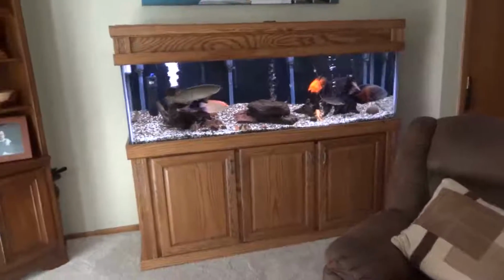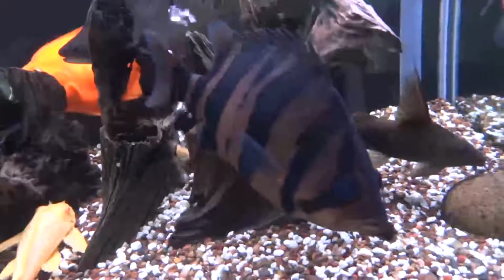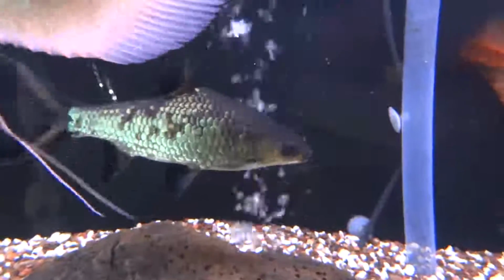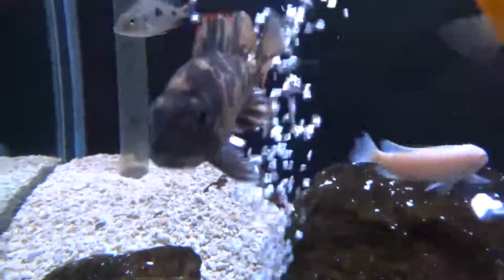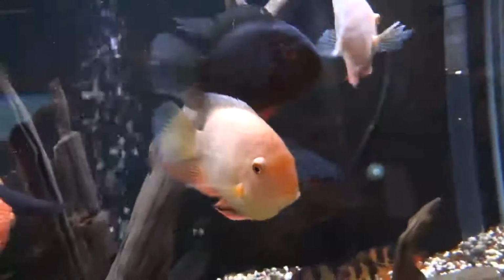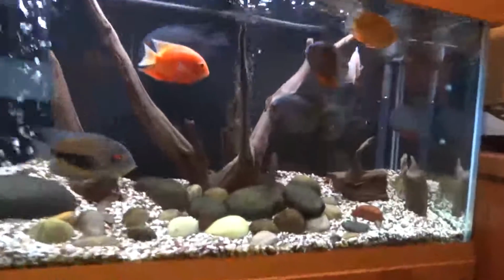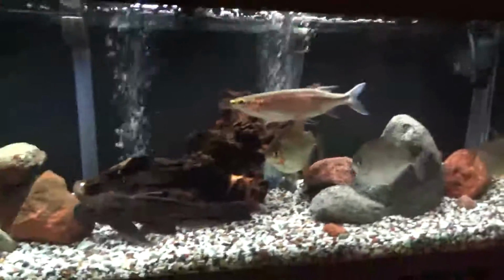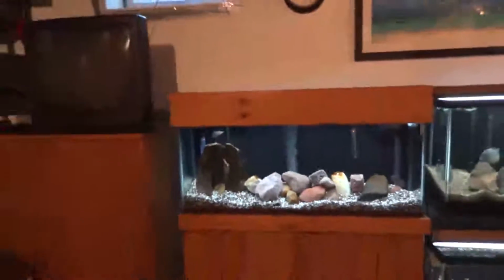Fish Tank Tour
Updates on my 6 tanks